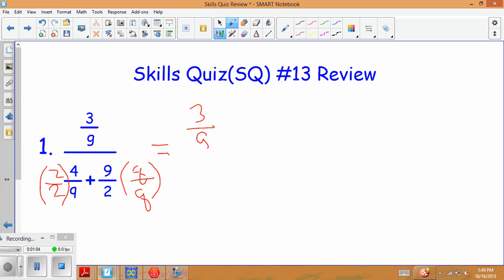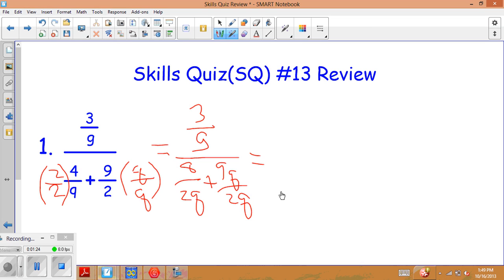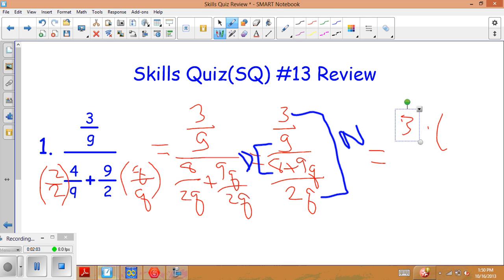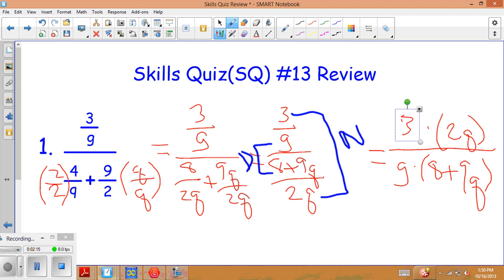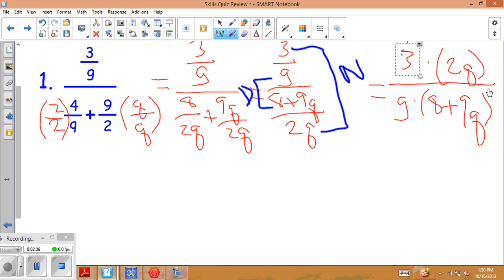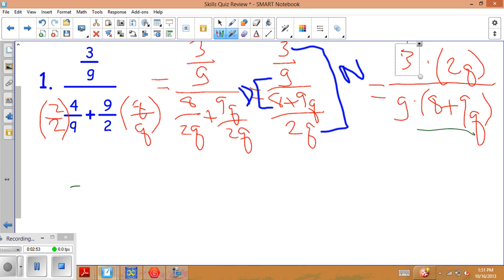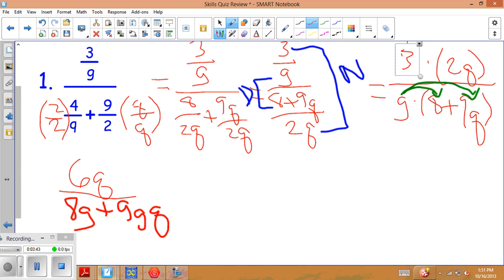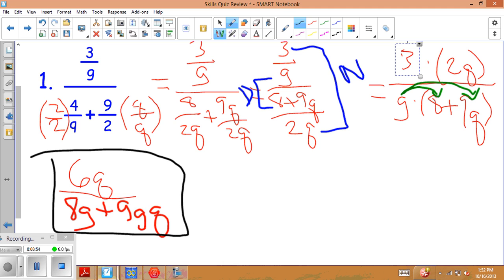Review for SQ#13